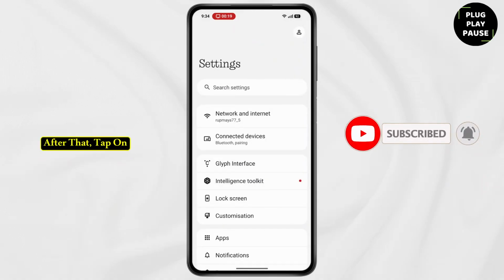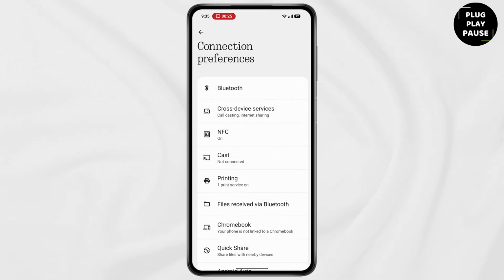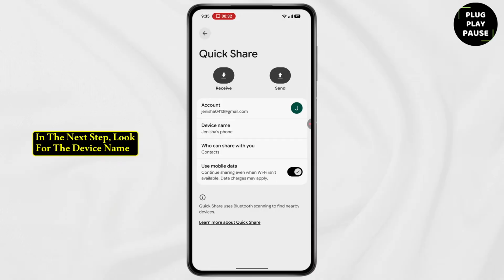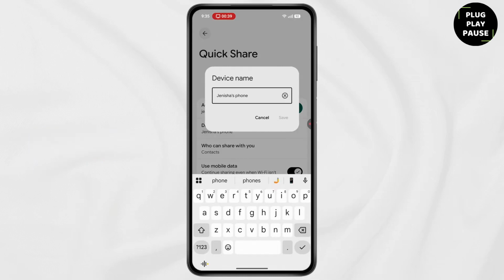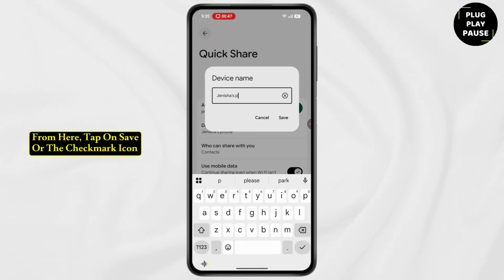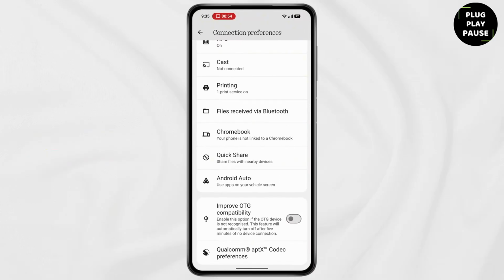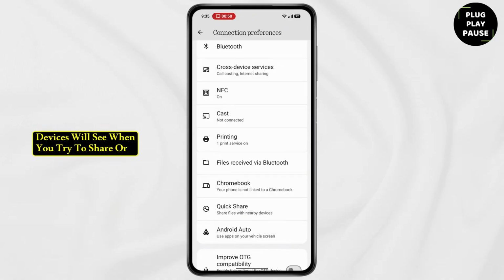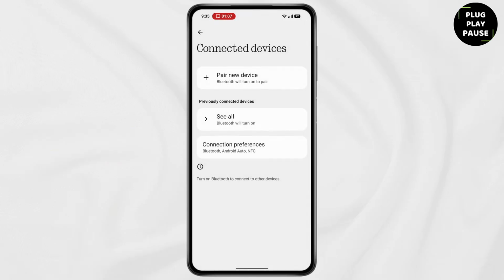How to Rename Your Android Device for Quick Share ?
Hello Guys,

How to Rename Your Android Device for Quick Share ?: Welcome to our step-by-step guide on "How to Rename Your Android Device for Quick Share!" If you want to change the name of your Android phone that appears when sharing files with Quick Share, this video is for you. In this tutorial, we’ll show you how to rename your Android device, change the device name for Quick Share, and make your phone easier to identify when sharing photos, videos, documents, and other files with nearby devices.

In this video, we will show:
How to change your phone name on Android
How to change the device name for Quick Share
How to make your Android phone easier to identify
How to update your Android device name

What you'll learn:
How do I rename my Android device for Quick Share?
How to change the device name on Android?
How do I change my Quick Share device name?
Why does my phone show a different name in Quick Share?
How to make my Android device easier to identify in Quick Share?